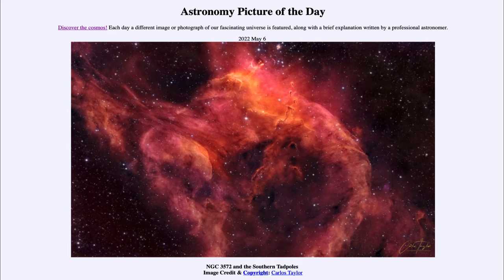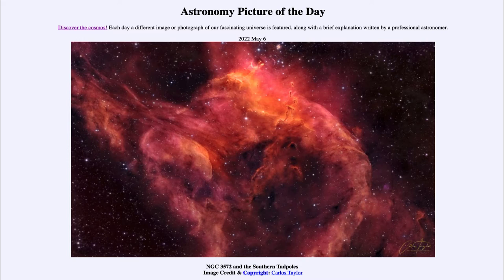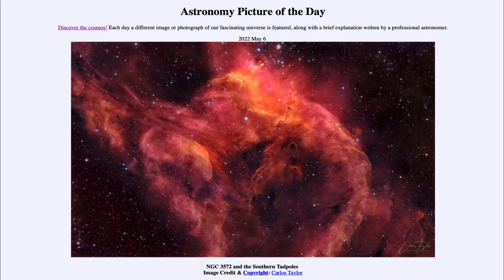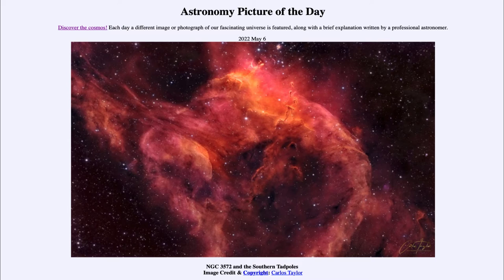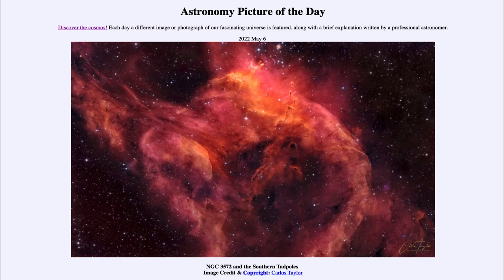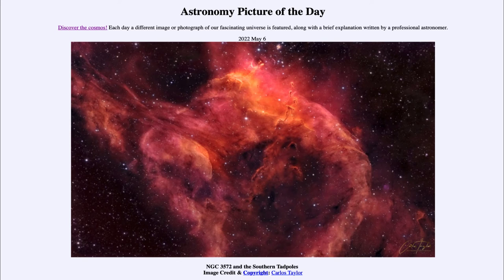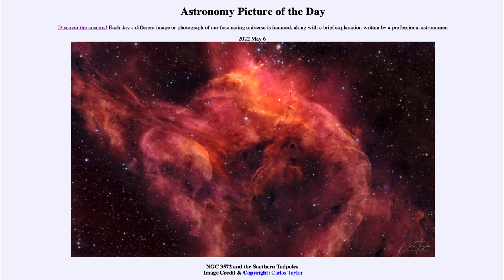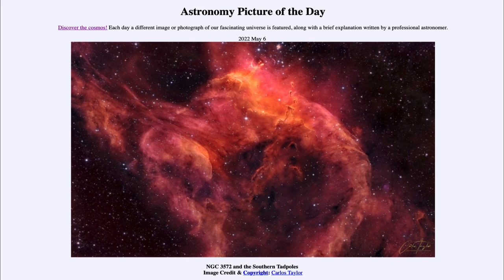2022 May 06 - NGC 3572 and the Southern Tadpoles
In today's image, we see the nebula known as NGC 3572 which includes the southern tadpoles in this star forming region.